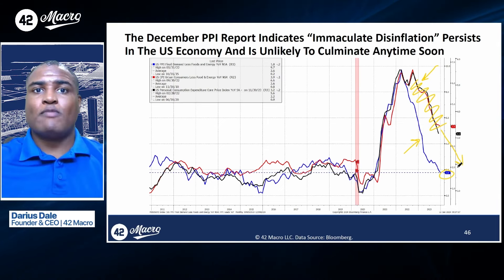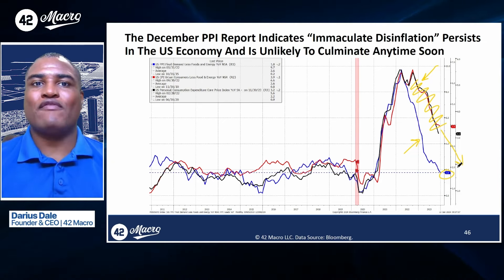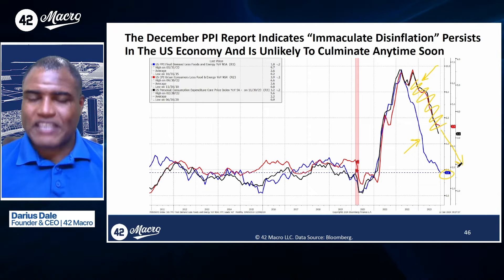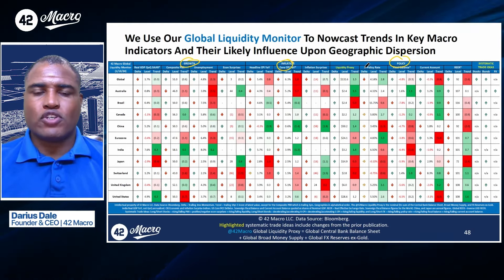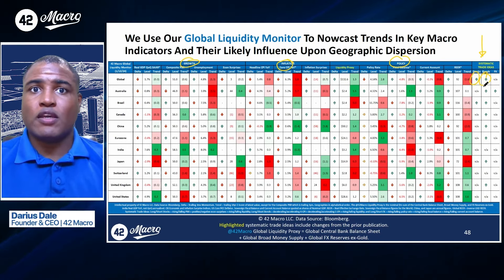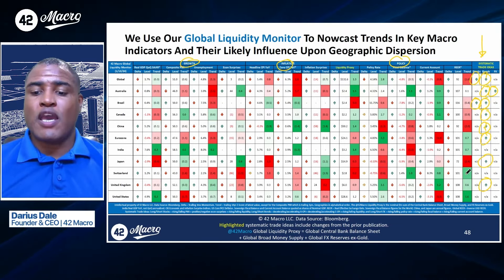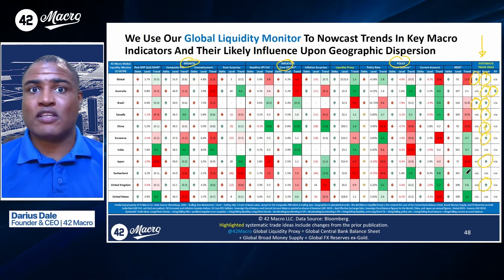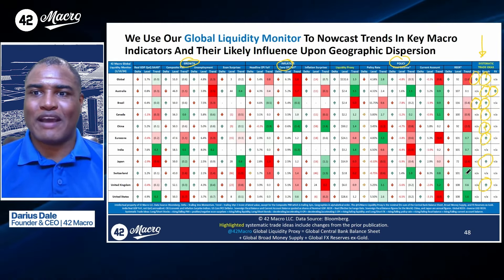Time To Take Down Risk? | January 13, 2024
An excerpt from the January 13, 2024, Around The Horn covering how our quantitative risk management signaling process currently indicates a slightly less bullish market outlook.

Track the trends on 42 Macro socials!